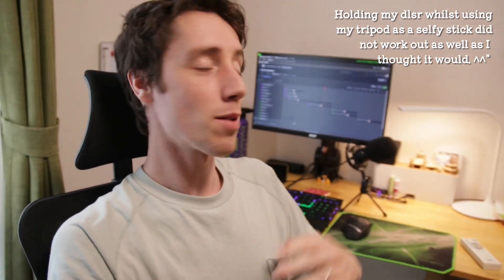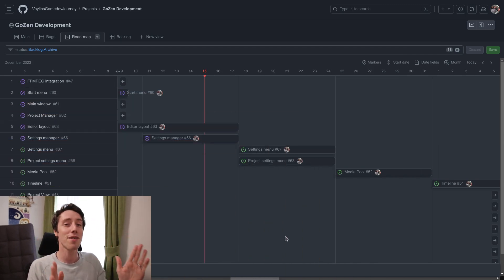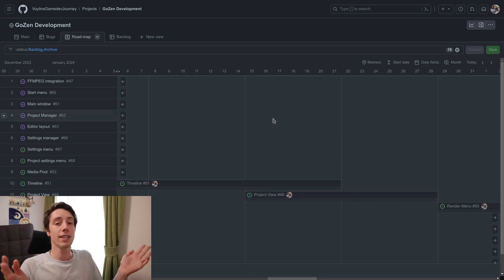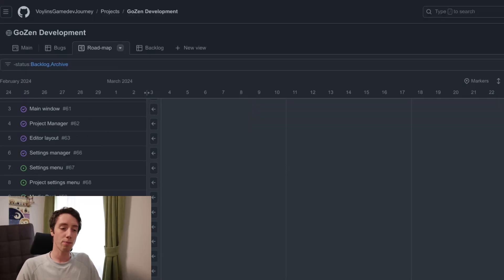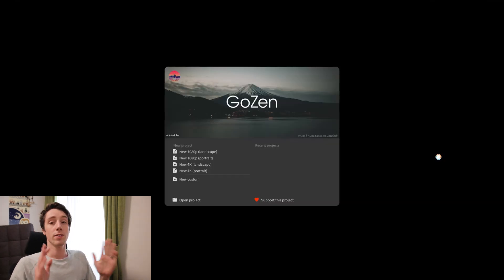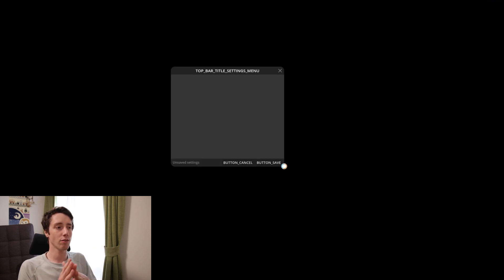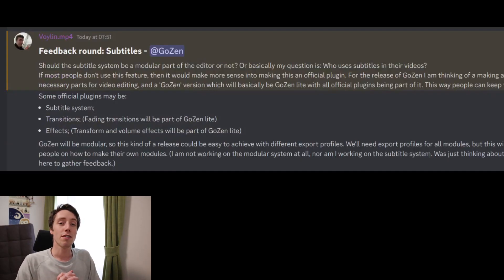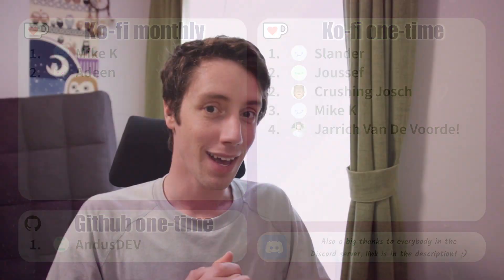Alpha road-map - GoZen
The first alpha for GoZen is getting closer and closer. I can finally put more of a time period on when people will be able to edit their videos, which is something I really wanted to share as all the work I have been putting in GoZen is finally starting to lead to an actual first alpha release.

*Chapters:*
0:00 First alpha is coming
0:17 Finished features
0:35 ToDo
3:02 Alpha release date
3:34 New project structure
5:45 Weekly videos
6:55 Join Discord and Ko-fi